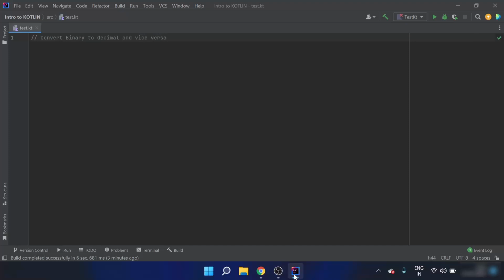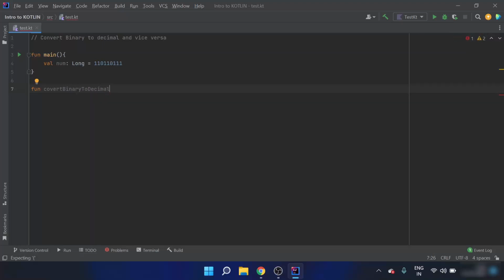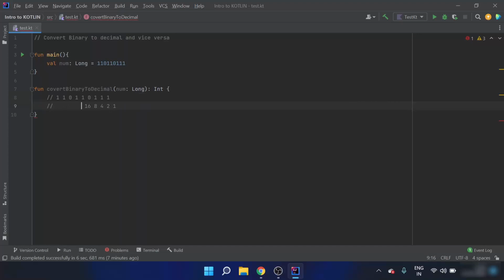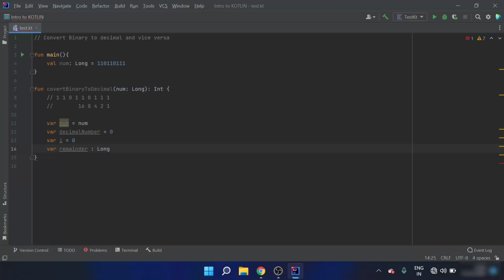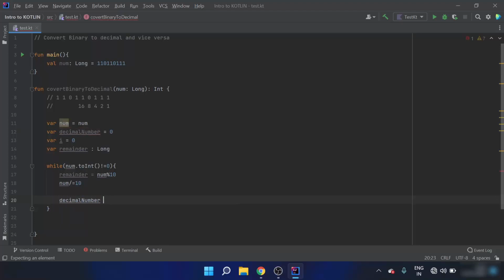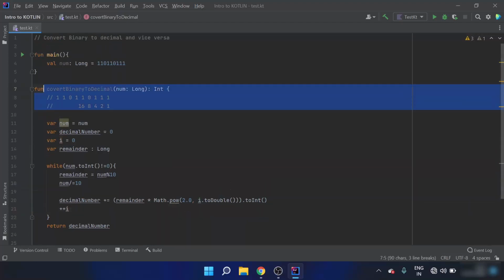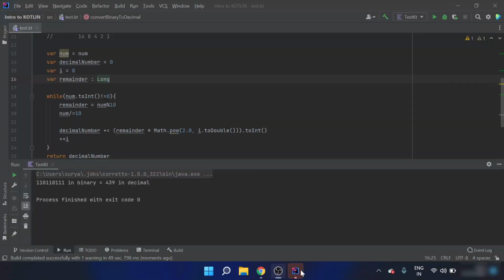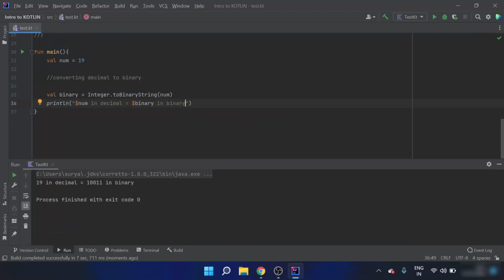Kotlin Tutorial for Beginners - Kotlin Program to Convert Binary Number to Decimal and vice-versa